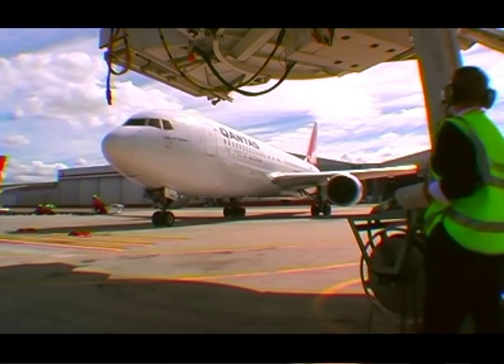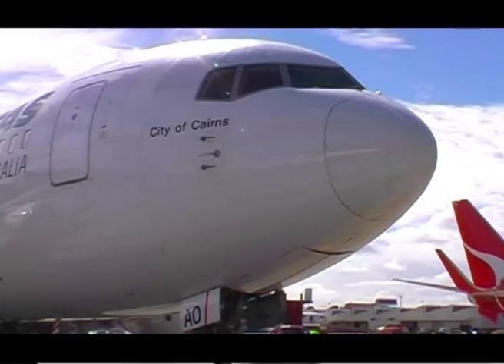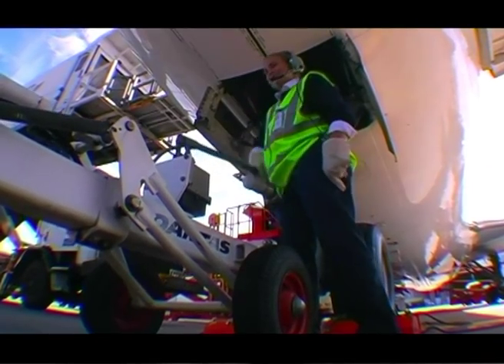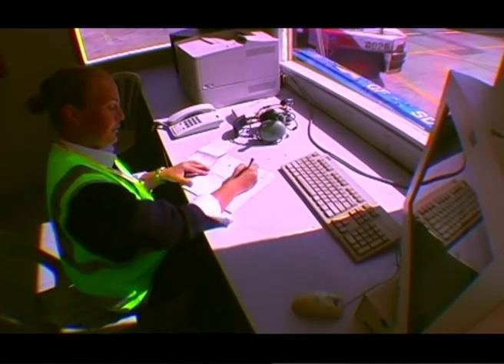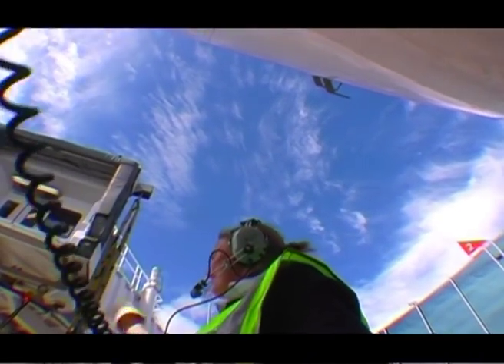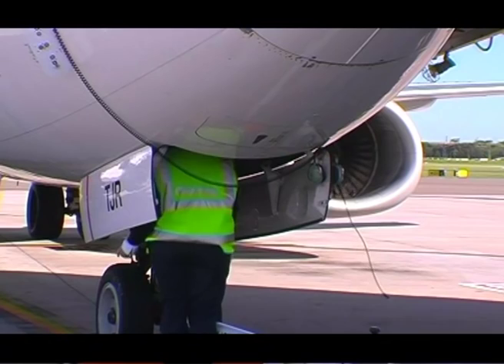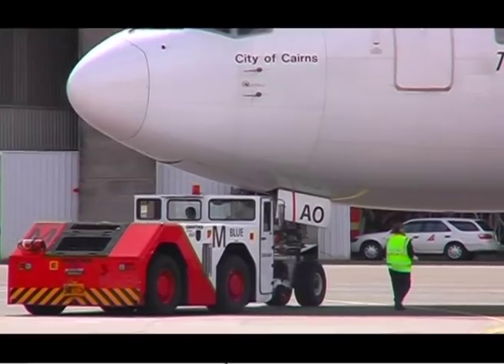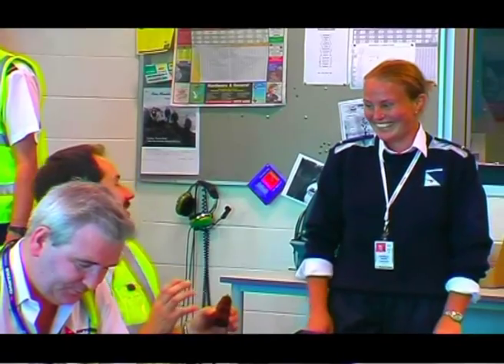Michelle - Licensed Aircraft Maintenance Engineer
Working at 3 Bears Media, we made a large series of videos in CD ROMs for the Education Dept and the Australian Industry Group, showing school-leavers various job opportunities in trades and technical areas. Blair Joscelyne and I travelled the country, each with a video camera, shooting, producing and editing these 'Day in the Life Of" stories about careers in Aerospace.